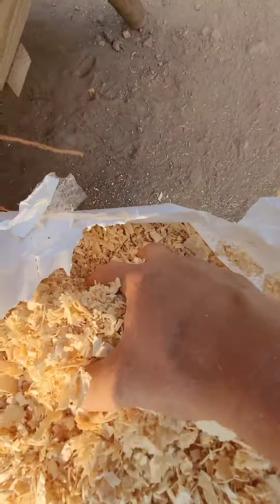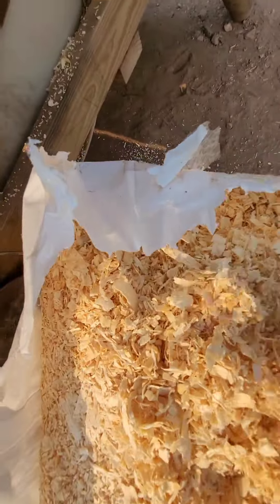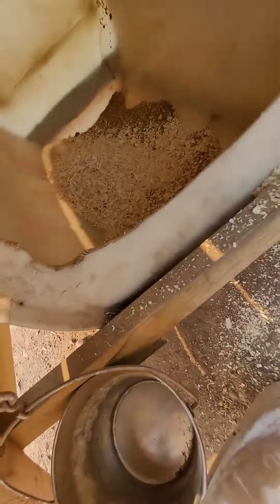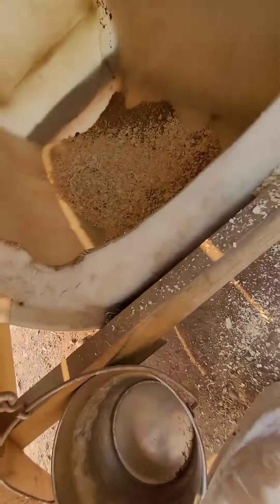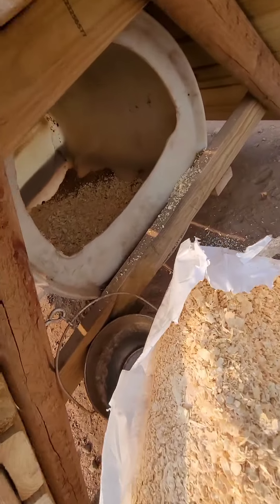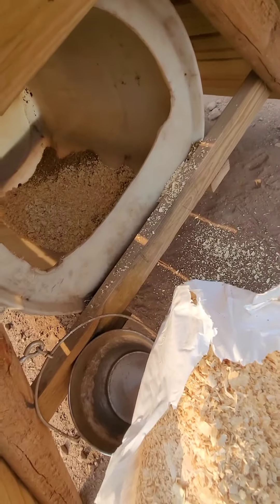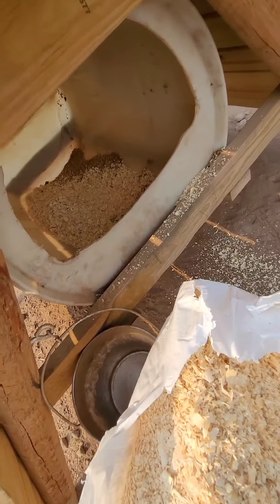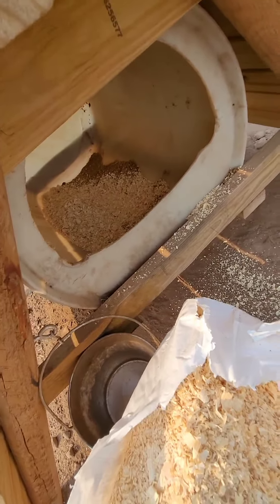Summer Bedding for Sled Dogs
We use Pine and Cedar bedding for the dogs in the summer.

For more information on Endurance Kennels LLC, dog sled rides and tours in Duluth, MN, endurance hounds, eurohounds, alaskan huskies, how to build dog houses and make ganglines, visit our